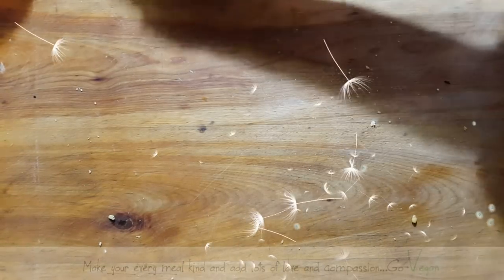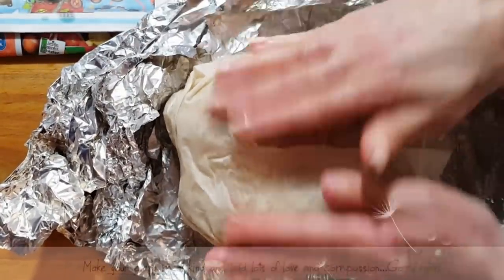VEGAN SHREDDED CHICKON RECIPE SEITAN AND CHICK-PEAS - PRESSURE COOKER | Connie's RAWsome kitchen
credit to: the Gentle Chef and my Daughter Amanda who told me how she makes his shredded meats...inspired me to put my twist on the meat :) and the use of the pressure cooker
MONTREAL, QUE.